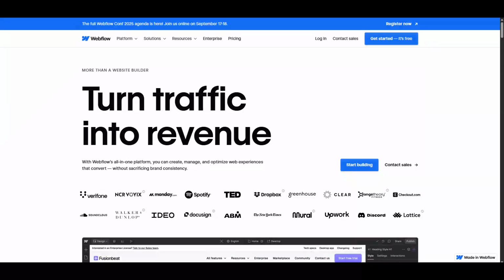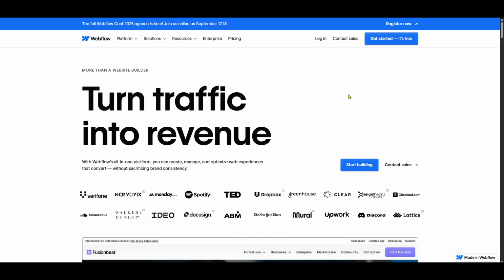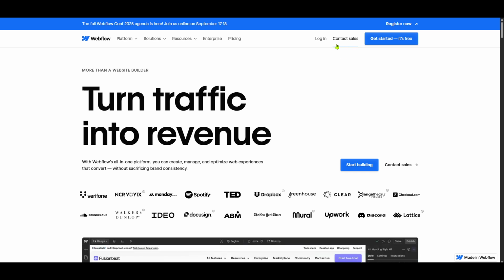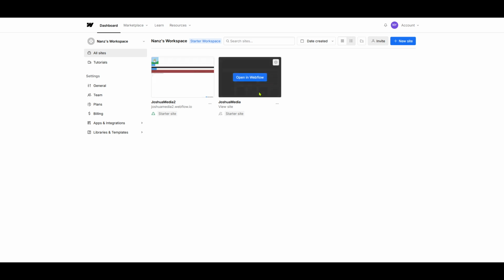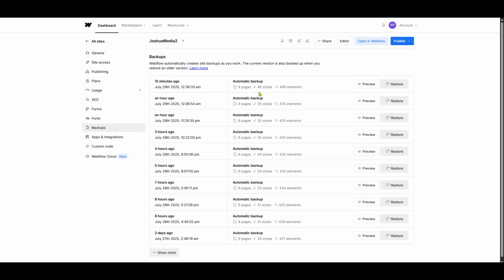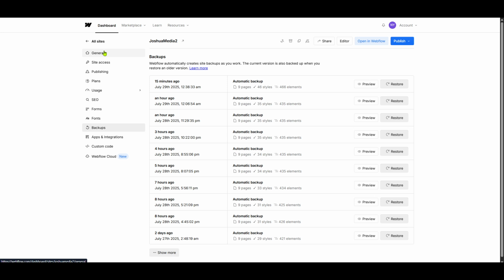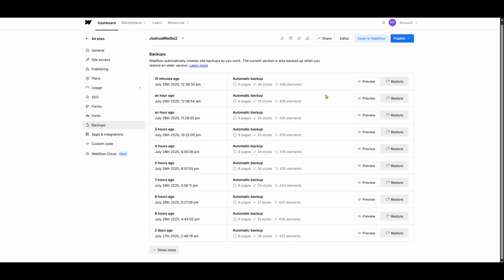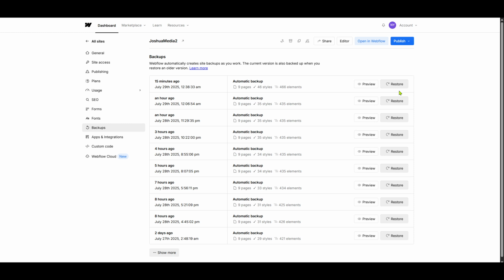How To Recover Deleted Cms Data In Webflow [2025 Guide]